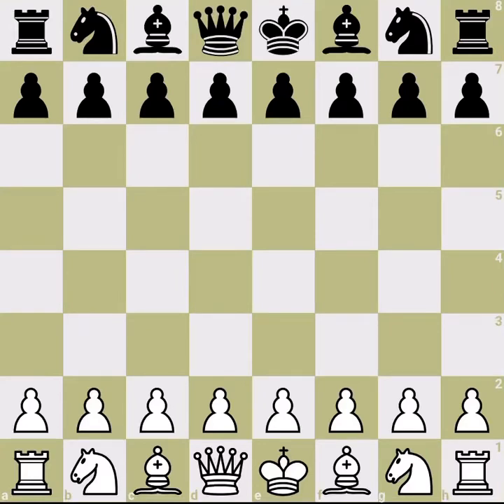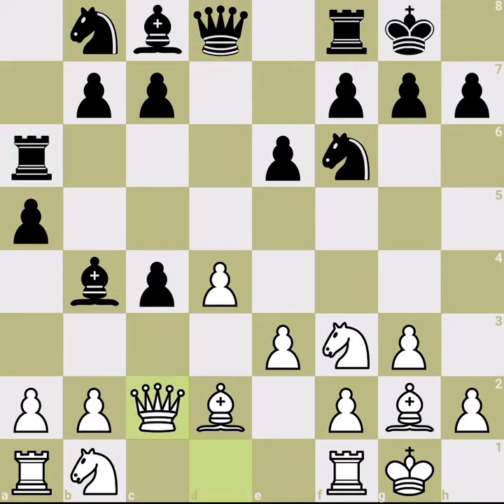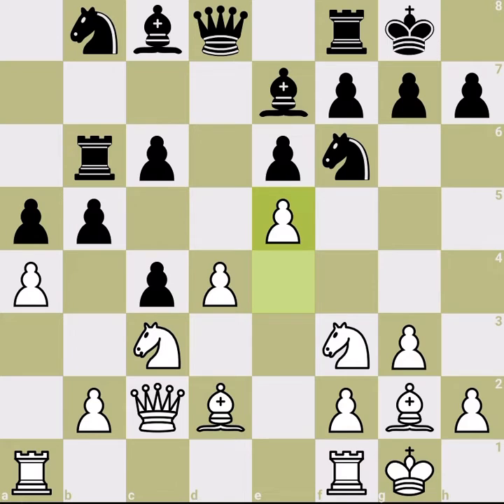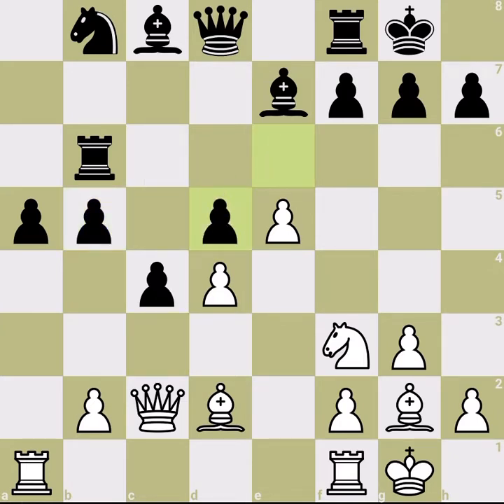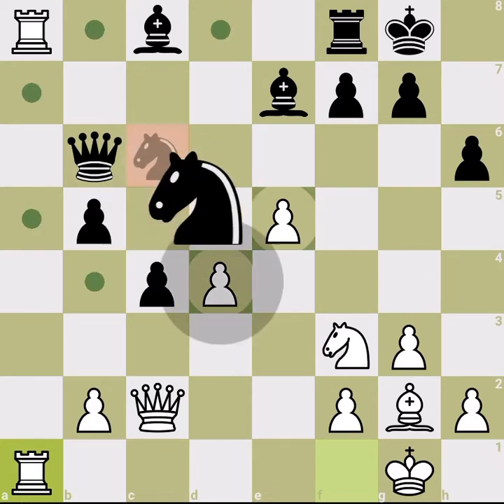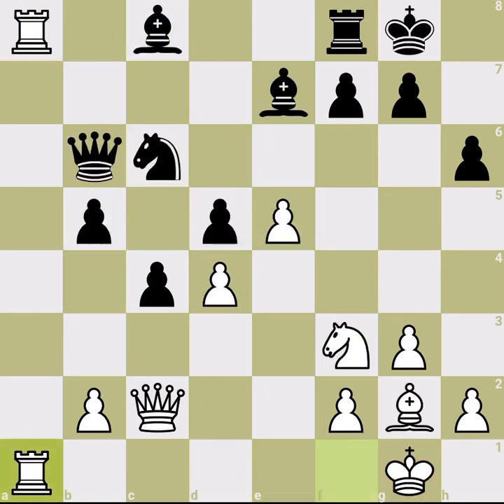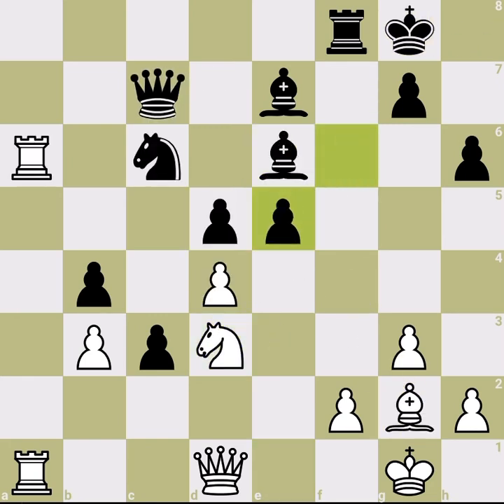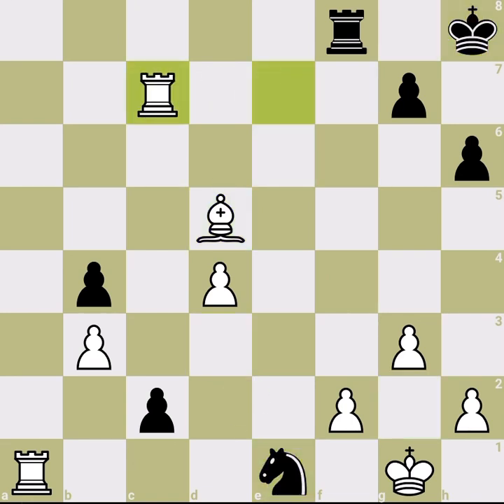Pawns are the soul of chess: Magnus Carlson vs Shakhriar Mamedyarov at Tata Steel Chess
The game of Magnus and Mamedyarov at Tata Steel Chess 2022 is a perfect example of famous quote of philidor back in 18th century. Magnus won not because he gained an exchange advantage, but because he used the soul of the game, the pawns, more carefully!